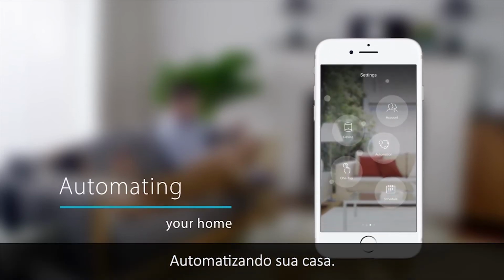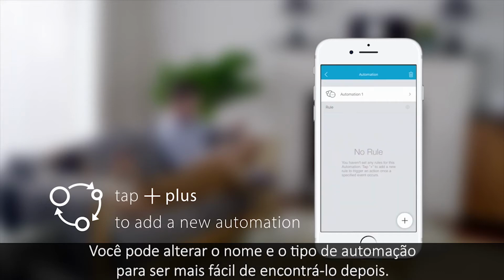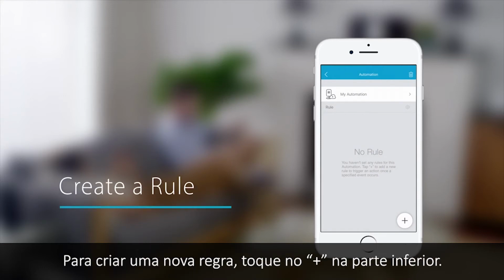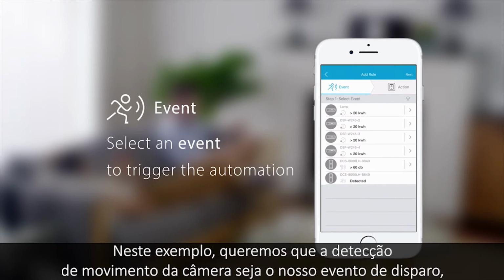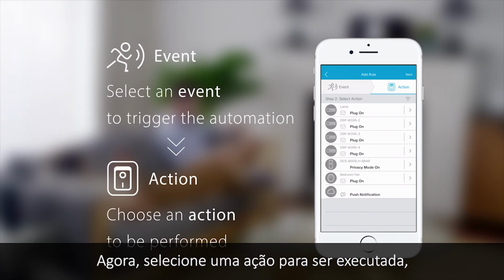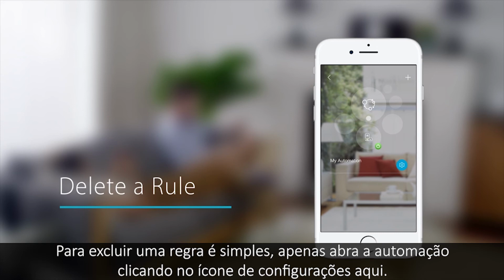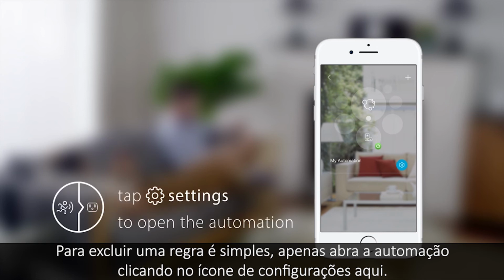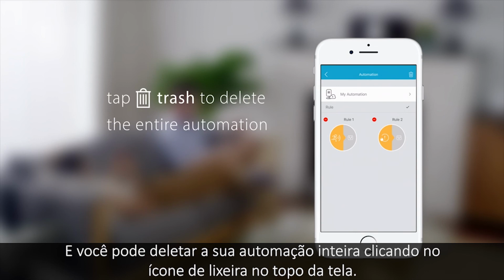Vídeo de Configuração do Mydlink 11 – Automatizando sua casa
D-Link Brasil